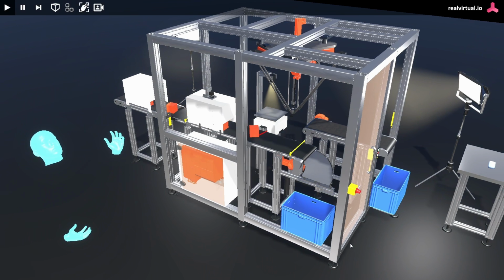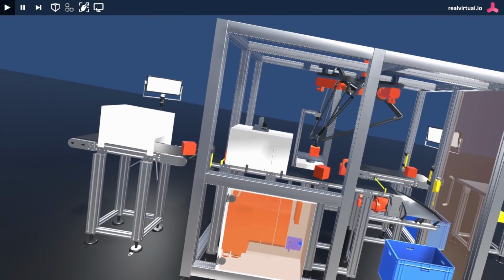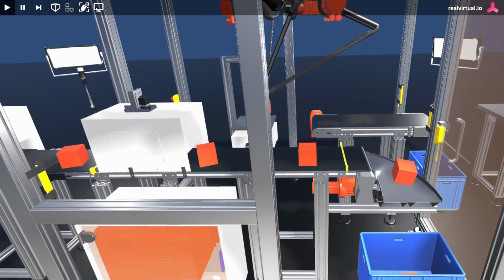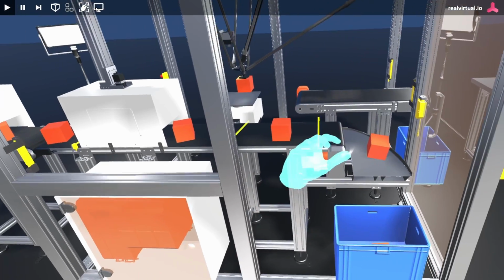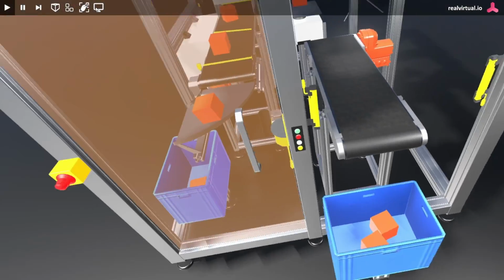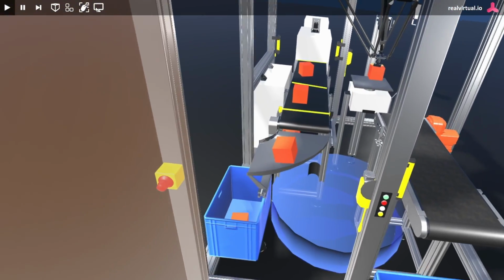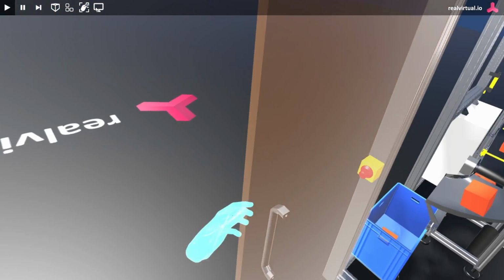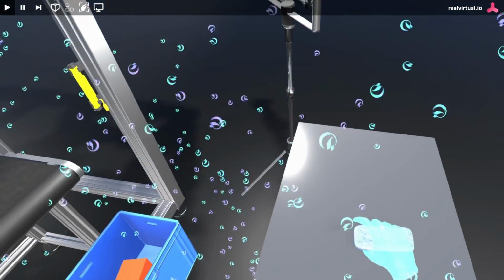Digital Twins in VR with realvirtual.io and VR-Builder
Realvirtual.io empowers you to effortlessly create Digital Twins of Machines, complete with automation interfaces. And with VR Builder, crafting interactive VR training experiences linked to realvirtual.io's Digital Twins has never been easier.

Both, VR-Builder and realvirtual.io are available on the Unity Asset Store. Embrace the open Unity ecosystem to create your DigitalTwin.

00:00 Intro
00:06 Switch from Desktop to VR
00:30 Error on light sensor and start of VR training
01:10 Training Finished

Visit the VR Builder GitHub to get the full source code